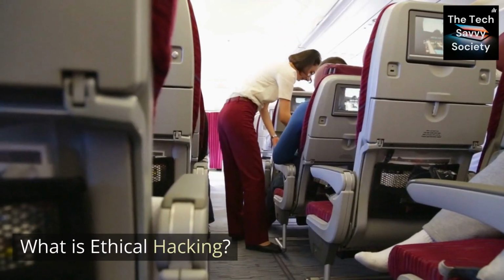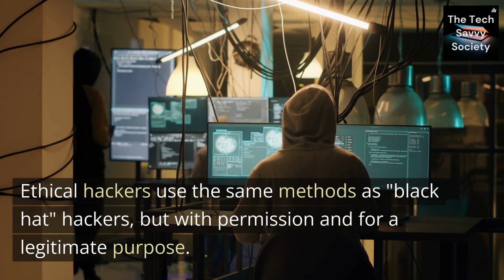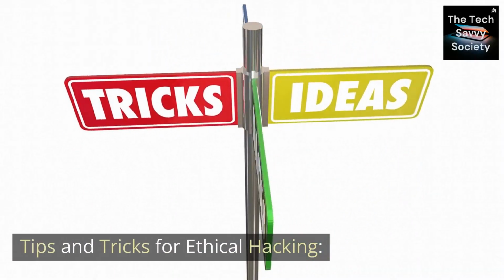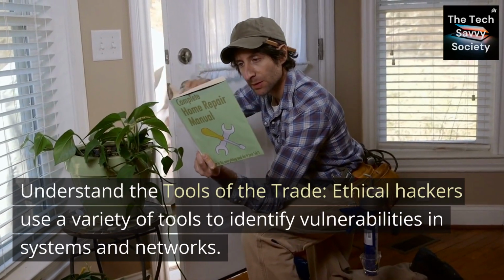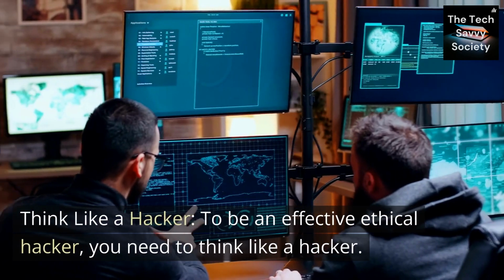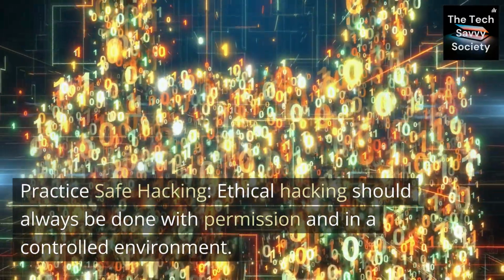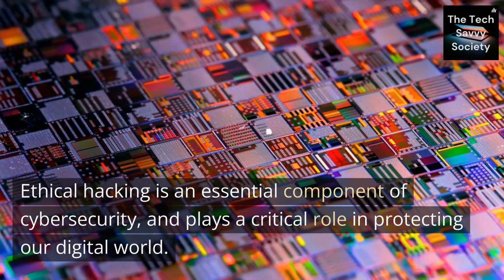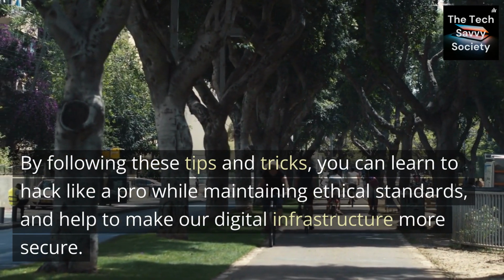Hacking 101: Learn to Hack Like a Pro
Offers tips and tricks for ethical hacking and cybersecurity, exploring the importance of securing our digital world